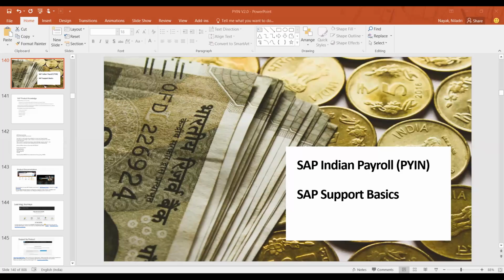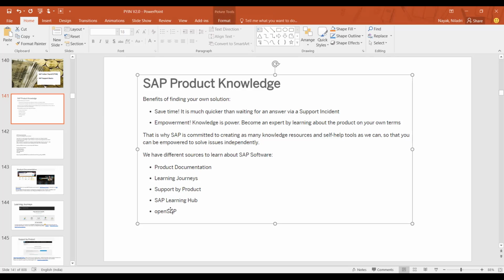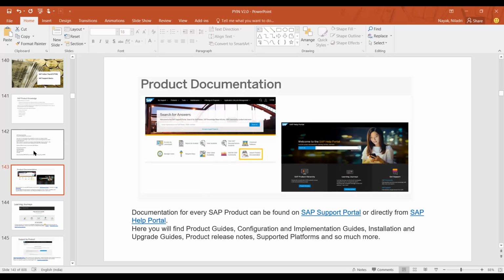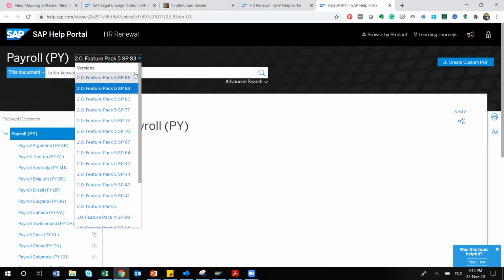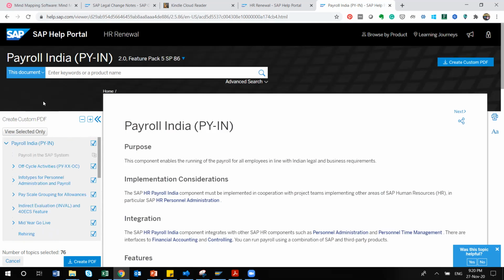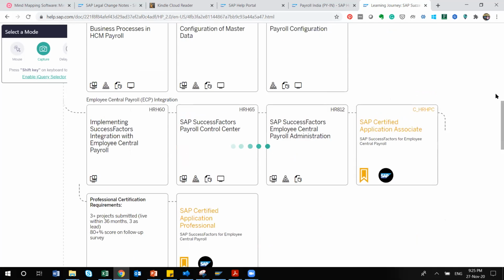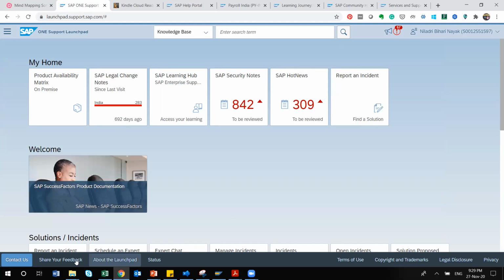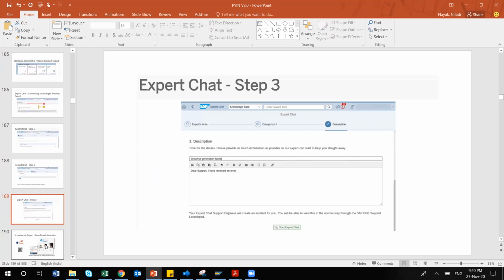Mentor Hours SAP Indian Payroll PYIN S1 EP31